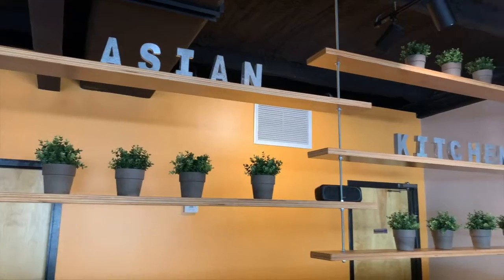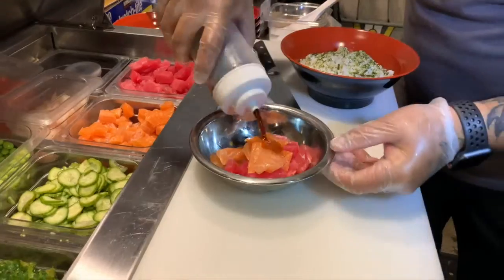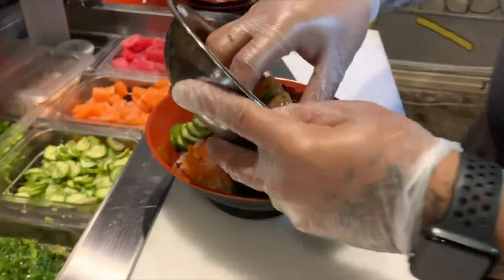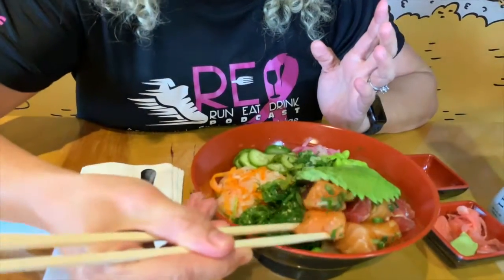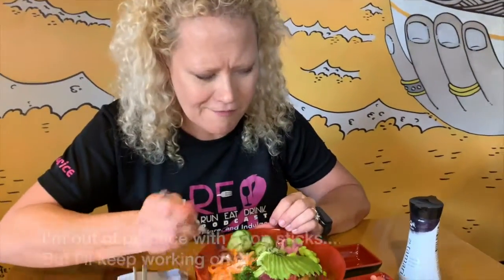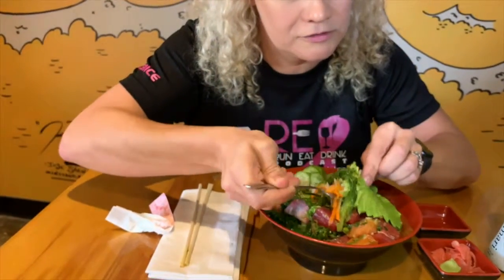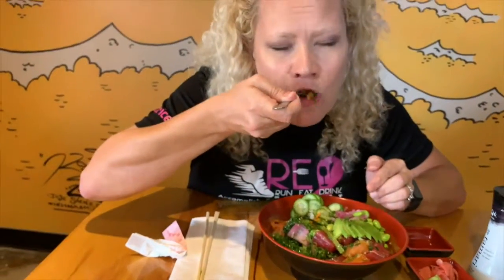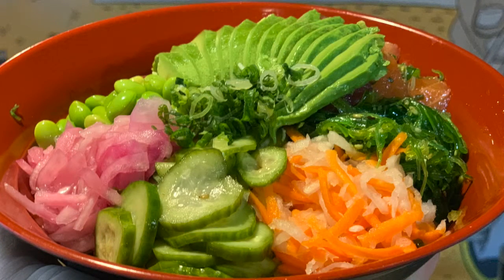RED Quick Bite #70: A Poke Bowl at Asian Kitchen in Tampa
In this Quick Bite, Aimee is back to try a Poke Bowl at Asian Kitchen! This is a continuation of our series recapping our visit to Tampa, Florida for our half marathon at the Publix Gasparilla Distance Classic Weekend!
This restaurant takes a variety of Asian influences and puts a unique, fast, and fresh take on them.  The poke bowl is a refreshing and healthy option with your choice of tuna, salmon, krab salad, or a combination.  We got it with tuna and salmon.  First of all, it looks beautiful.  They say you eat with your eyes first, and with this one, I took one look and I was ready to dive in and taste those flavors! Avocado, tuna, salmon, seaweed salad, pickled veggies,edamame, and rice.  The fish tasted so fresh and light with the creamy texture of the avocado and the salty kick from the seaweed, this was a dish that had so many levels of flavor, more than I even mention here.  I just kept going back for more. (And yes, I did share with the cameraman!)
Be sure to drop by Asian Kitchen if you are in the area.  The food is amazing. (Did we mention they do their own smoked meats, original sauces, and dry rubs for their dishes?)
Be sure to visit Asian Kitchen’s website or their Instagram (which had our mouths watering before we even arrived in the Tampa Bay area!)
Thank you, Lisa, for the outstanding dishes and for welcoming us in like family!
Like what you see?  Come accomplish, explore, and indulge with us!
Here’s hoping for a great second year of the podcast because of all your support! Don’t forget to follow us and let us know where to go next on our website, Facebook, Instagram, and Twitter.